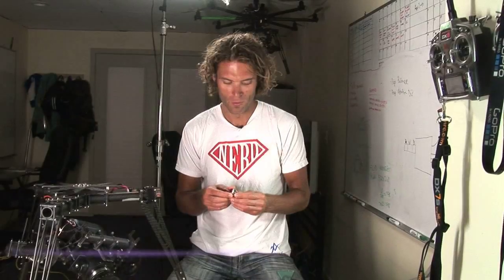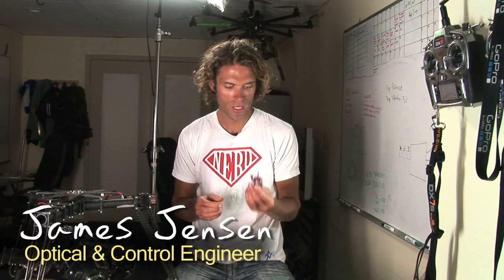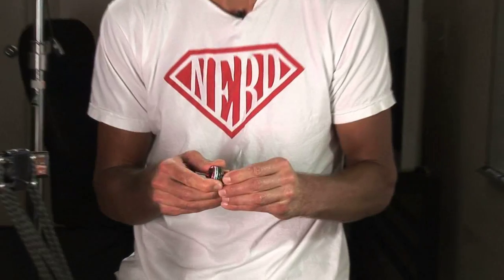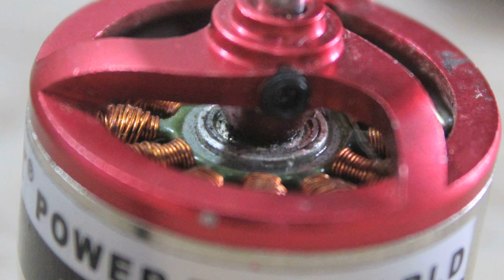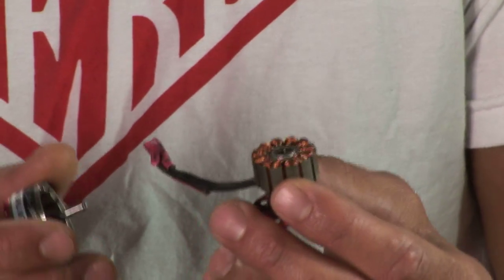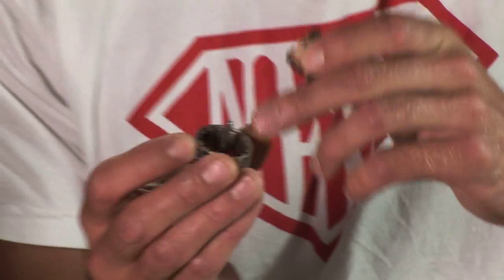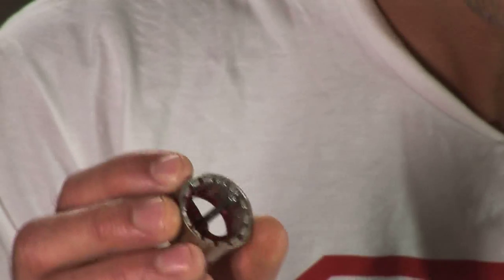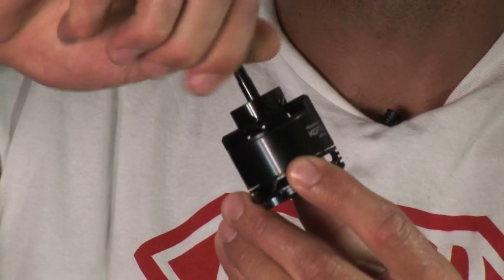How a Brushless DC Motor Works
Diagram and explanation by J.Jensen (control engineer). The brushless DC motor (BLDC) uses an inverter to convert DC to AC power, that then causes polarity to invert. The rotor on the outside made of permanent magnets rotates. Rare earth magnets in the rotor help keep it very small yet powerful. These motors are used in drones.